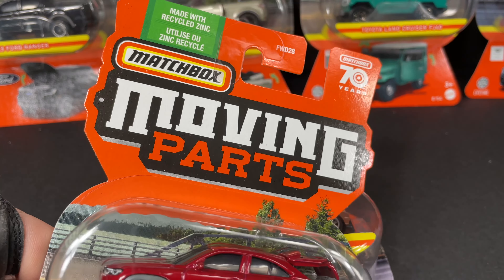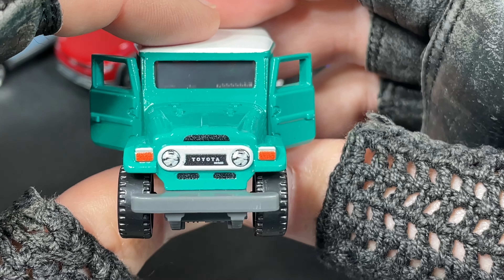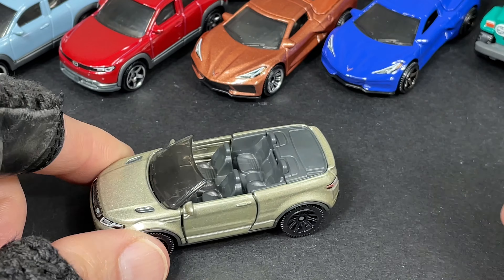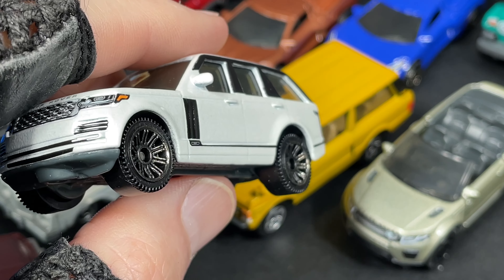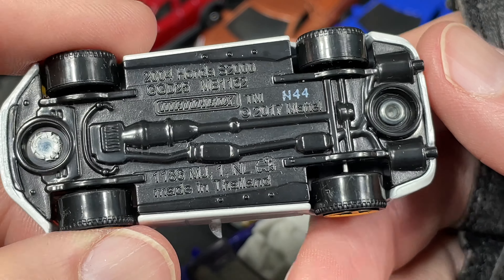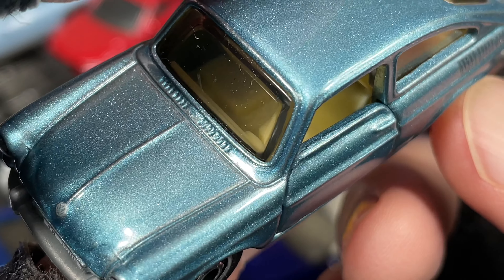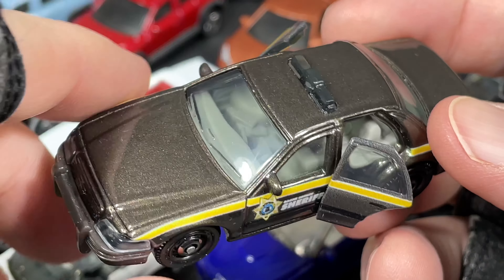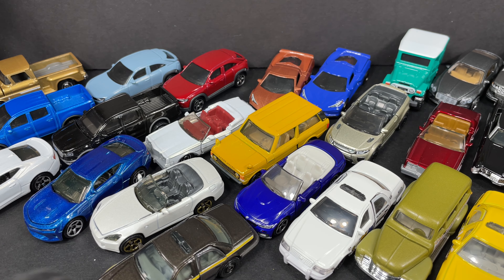Matchbox Moving Parts Diecast Cars